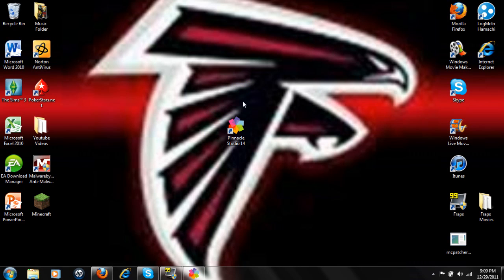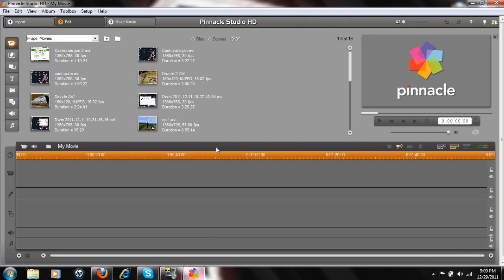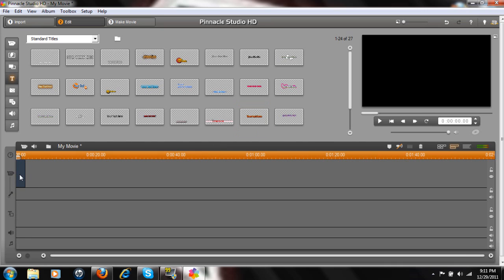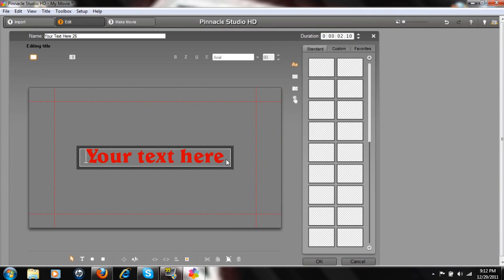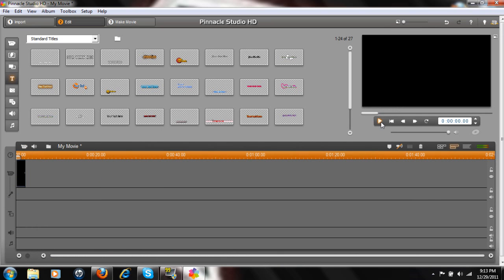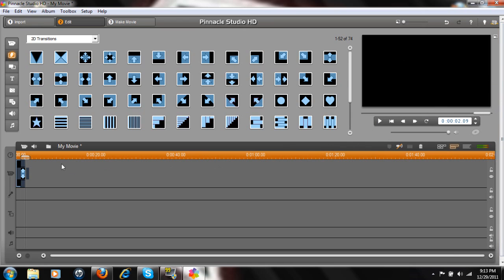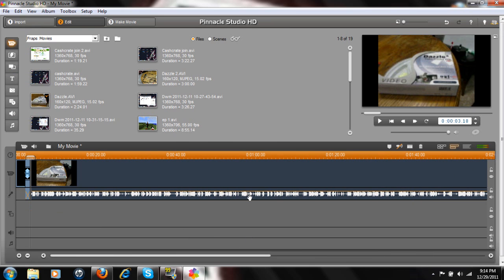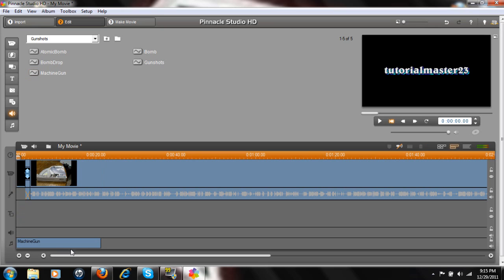How to hook up a dazzle and install pinnacle studio part 2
showing you how to insatll pinncle studio.